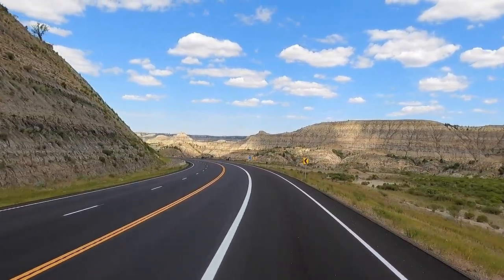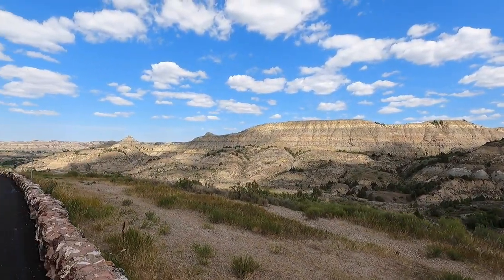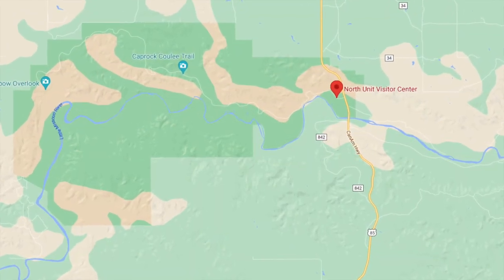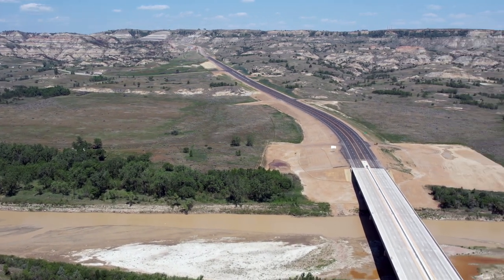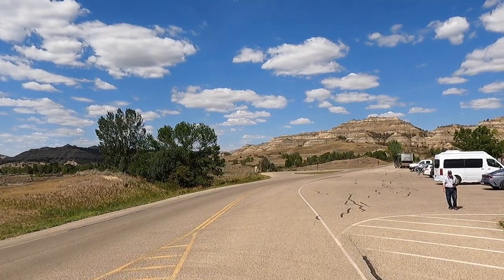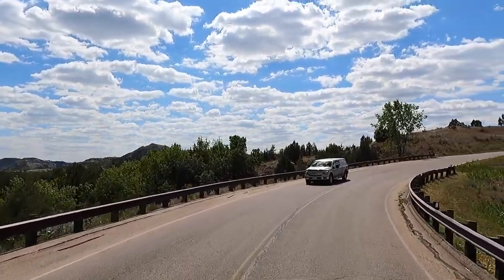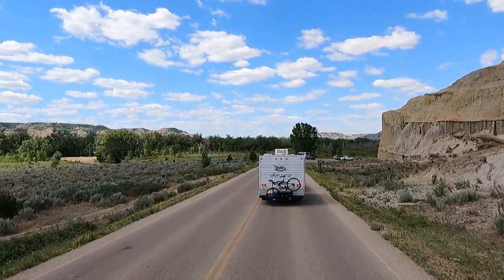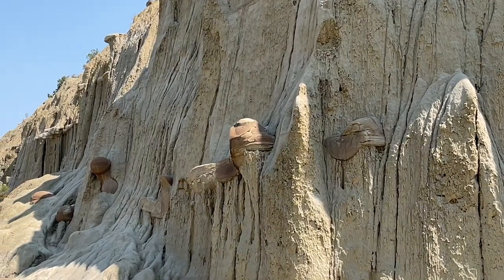Theodore Roosevelt National Park North Unit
Theodore Roosevelt North Unit National Park Ride along HWY 85 thru the North Dakota Badlands and Theodore Roosevelt  National Park North Unit.  Scenic Overlooks Hiking Trails, Wildlife including Buffalo, Plus Day use areas and Campground along Little Missouri River